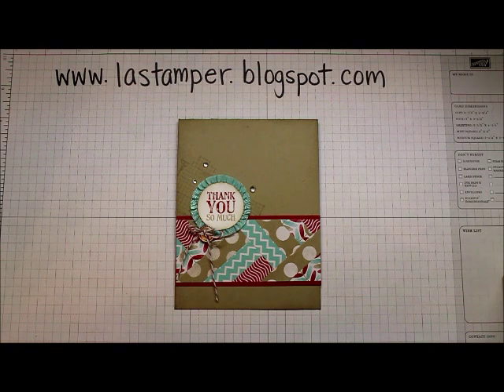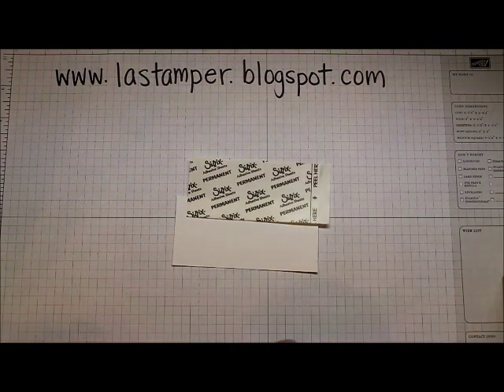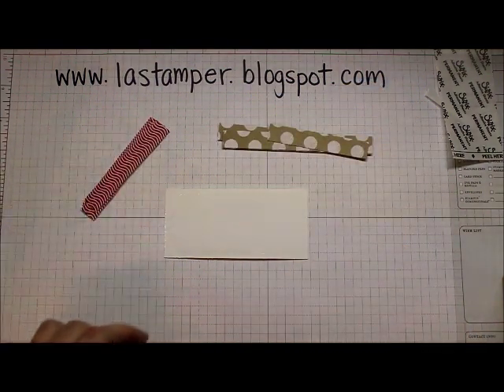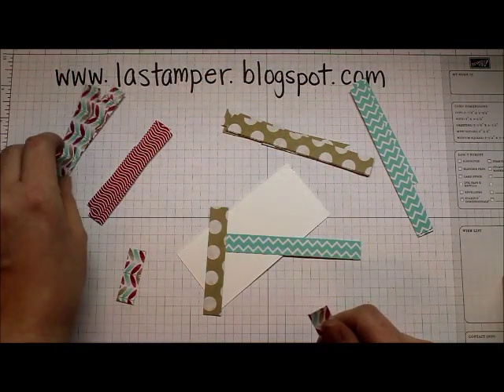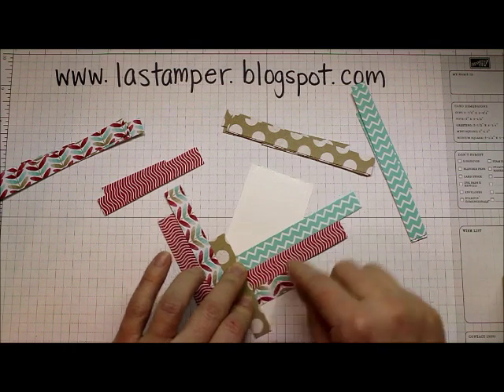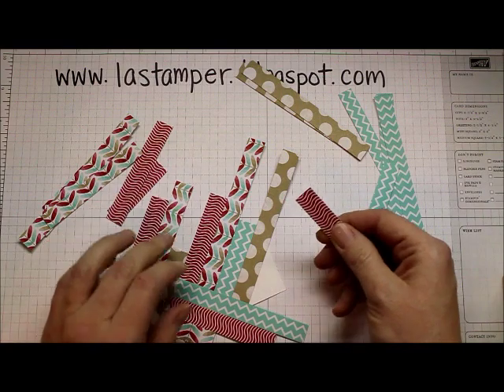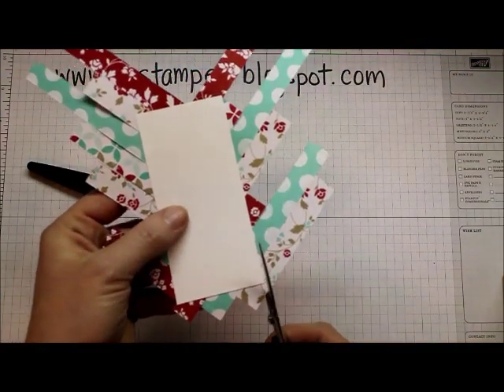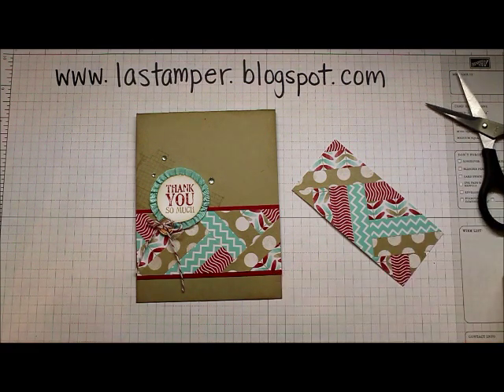Herringbone Technique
Learn how to do the Herringbone Technique!  This is a great wow technique that is super easy and a fantastic way to use up your designer paper scraps!